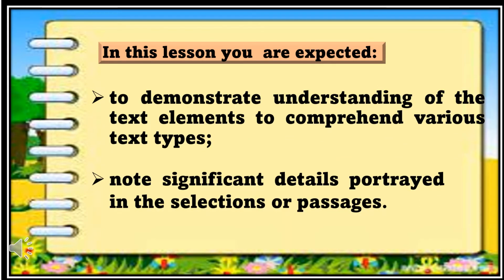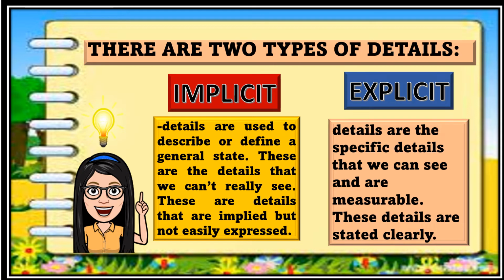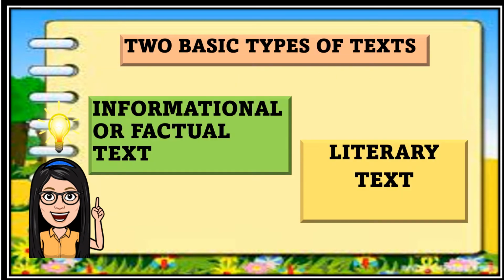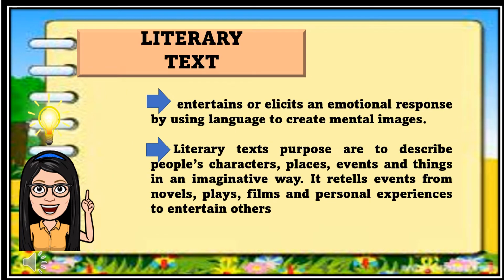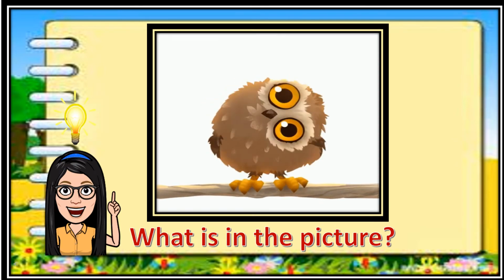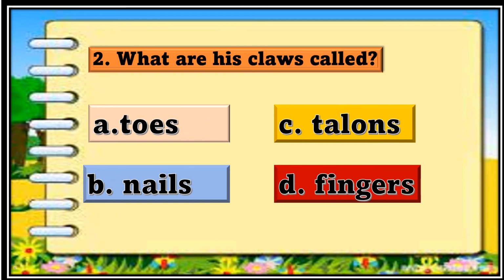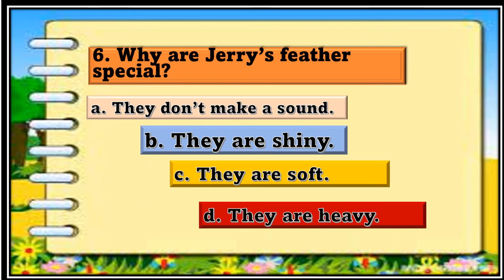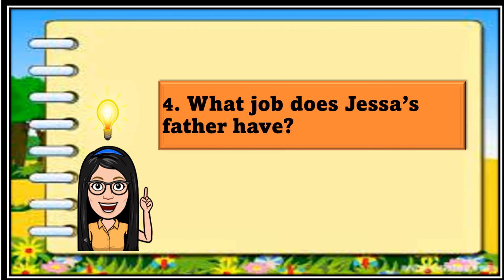NOTING SIGNIFICANT DETAILS Q1 ENGLISH 4 WEEK 3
just click the link if you want a soft copy.